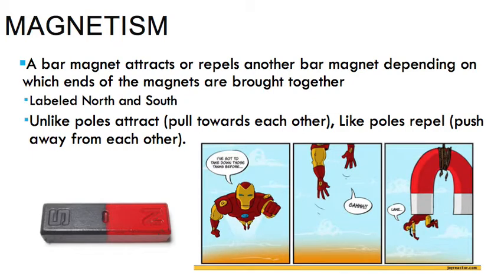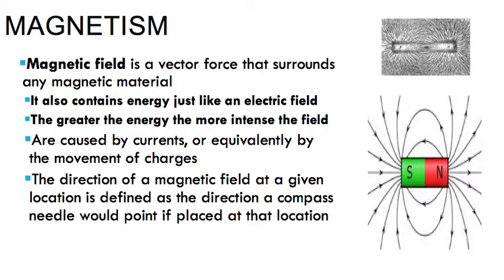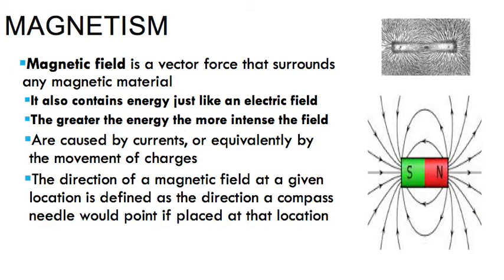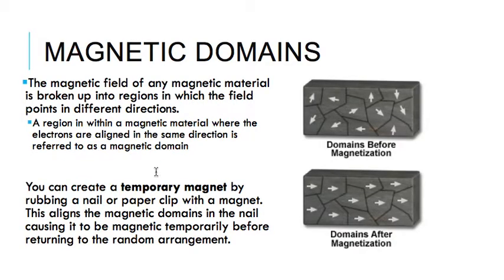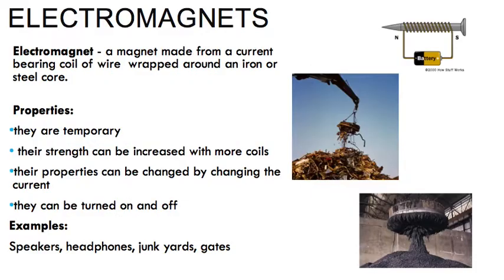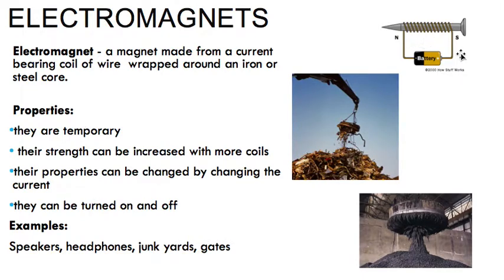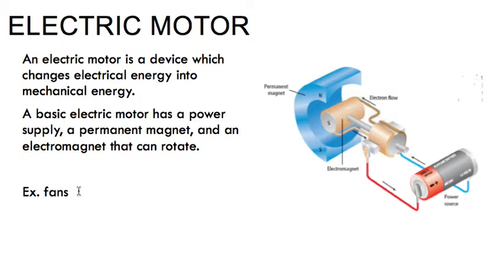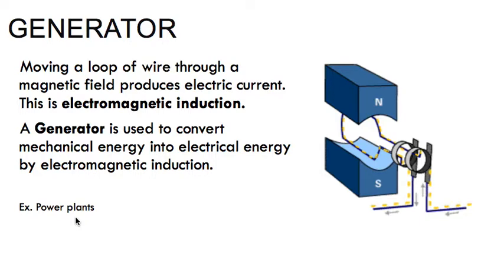Magnetism notes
Notes of magnetism